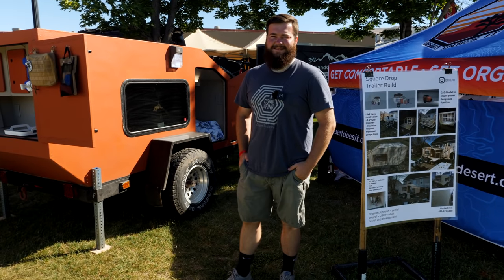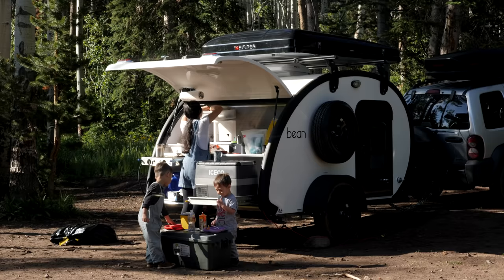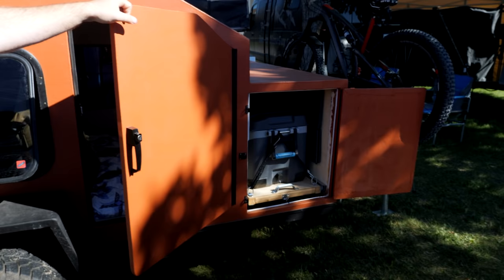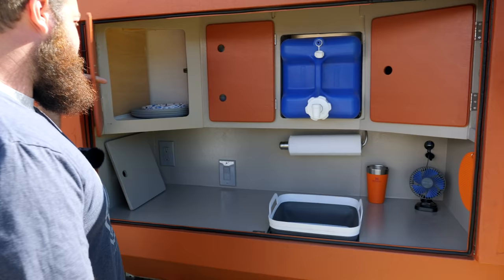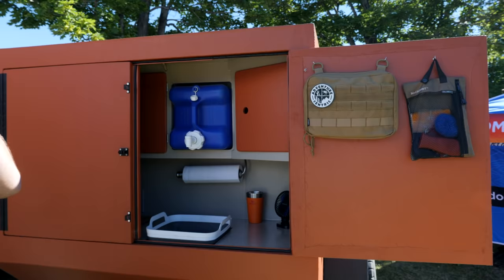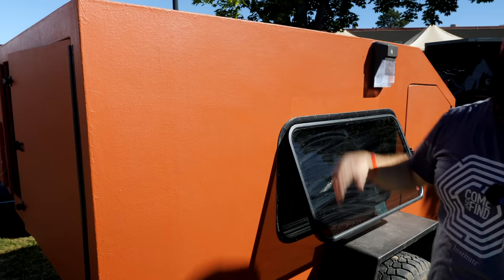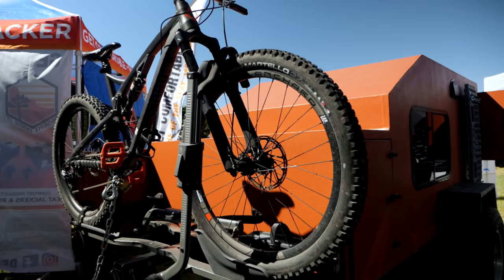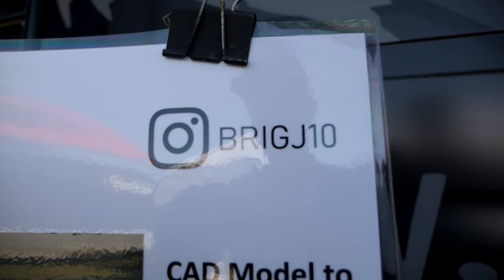FULL TOUR | How To Build an AFFORDABLE CAMPER in 4 Weeks!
Get out camping fast with this DIY affordable camper trailer build. Building a small camper trailer doesn't have to take months or even years to build. And it doesn't have to cost upwards of $5,000. In this episode of Playing with Sticks we are highlighting Brigham. A young family man who built a squaredrop off road trailer in less than 4 weeks and for only $2,000. He is excited to share with you how to build an affordable camper by being patient, using buy and sell pages, and a handful of non-traditional components to not only save you money, but to also increase the overall build quality.

🎥Want to see more of our trailer walk through and trailer comparison videos?

Want to contact Brigham?  He is currently looking for employment within the small camper or overland industry. Or are you just interested in learning more about his build or have questions of your own. Here is how you can contact him: